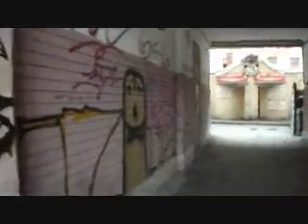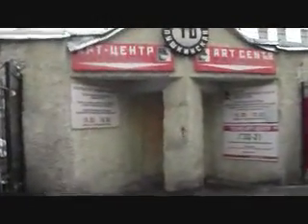pushkinskaya dyesyet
Art gallery adventure number three!